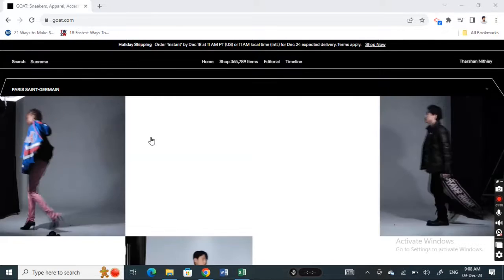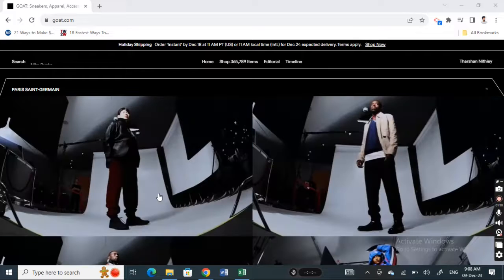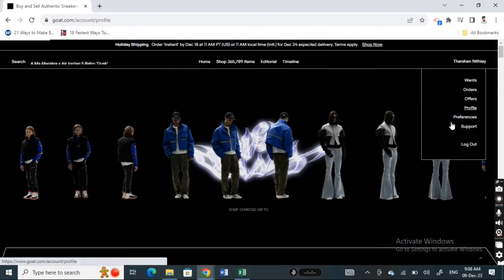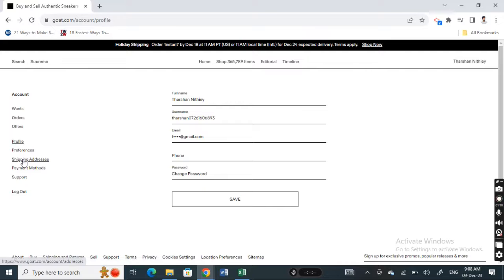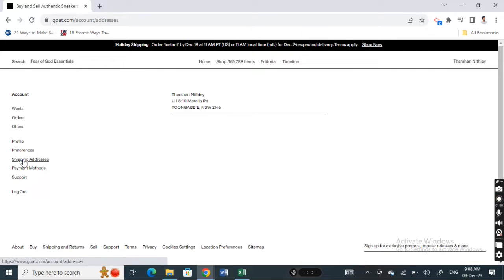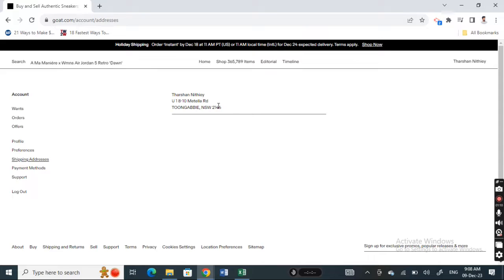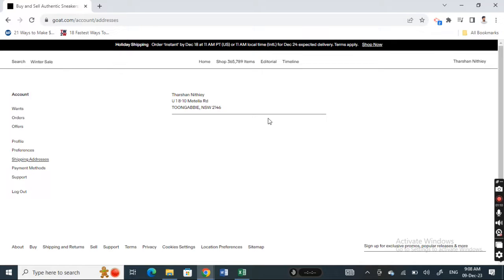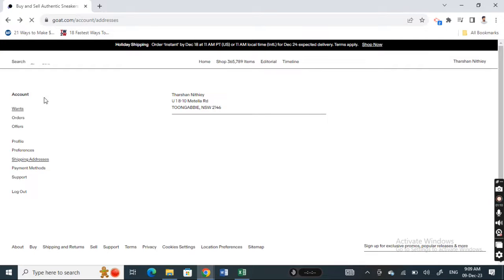How to change shipping address on Goat (Best Method)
In this video, we're going to show you how to change your shipping address on Goat. This is the best method for doing so, and it's easy to do!

Goat is a very popular e-commerce platform, and changing your shipping address is a crucial step in maintaining your account and shipping orders. In this video, we'll show you how to change your shipping address on Goat in the easiest and most efficient way possible. So watch the video, and let us know how it works for you!